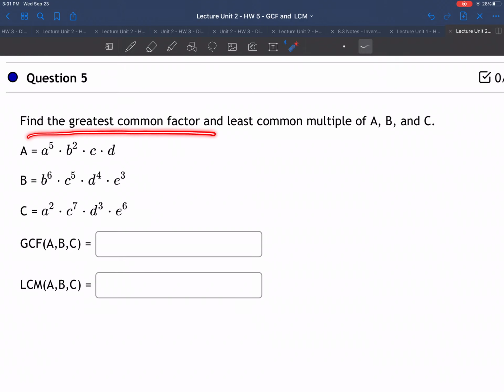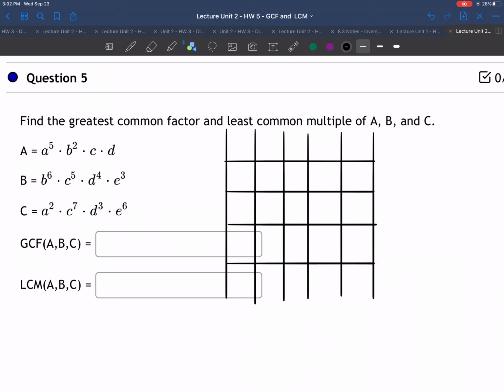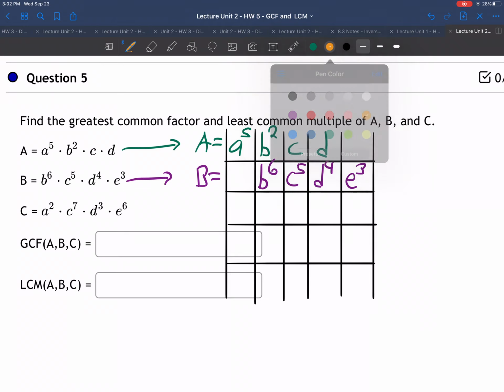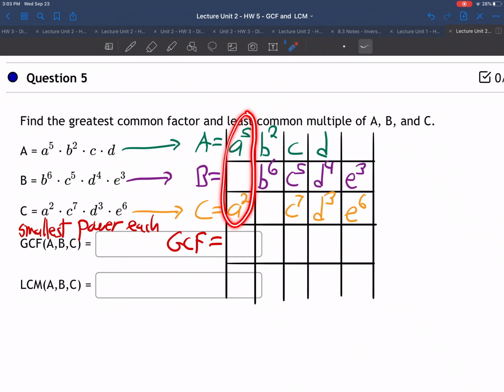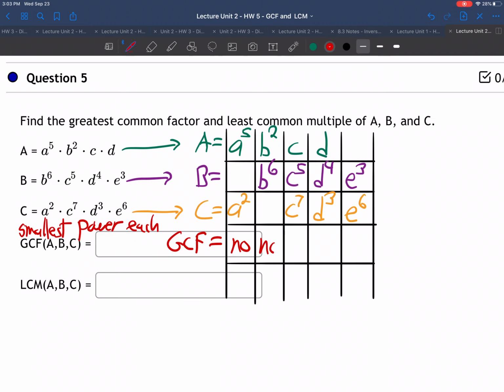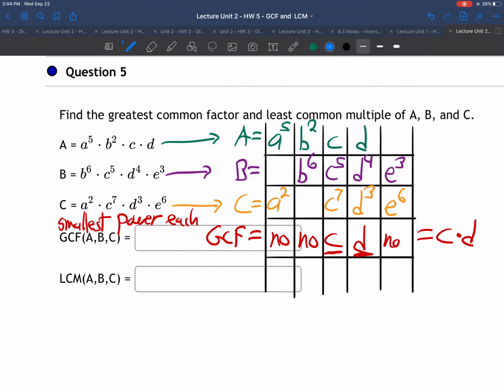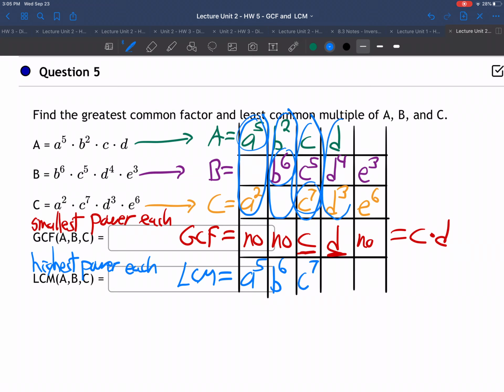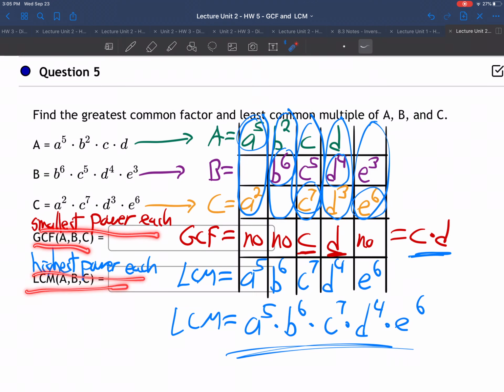m10a-u2-lecture hw 5 - 5